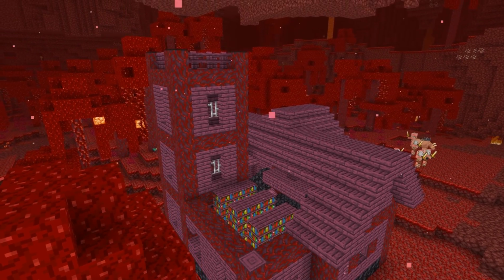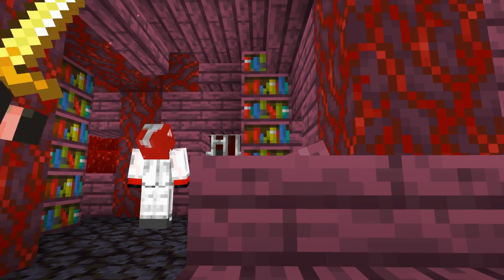Ultimate 1.16 NETHER VILLAGE Transformation - 01 - The Library! (Minecraft Timelapse)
Mods used:
- The Replay Mod
- Optifine